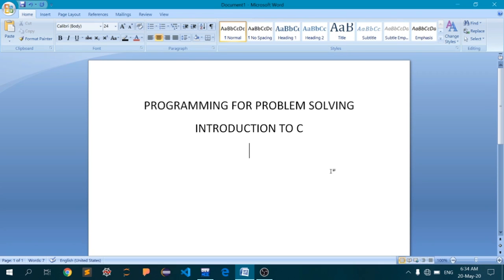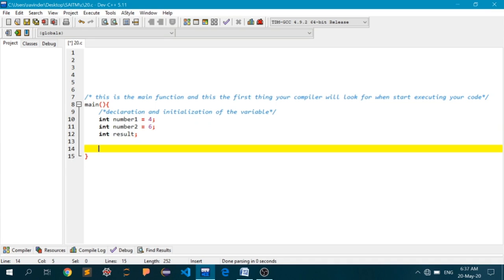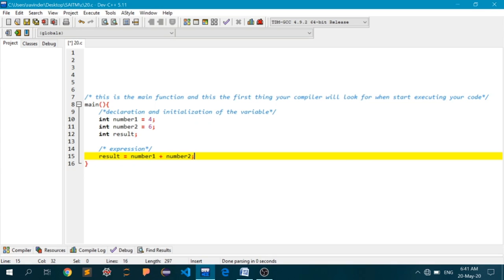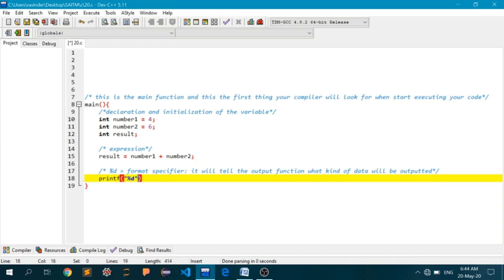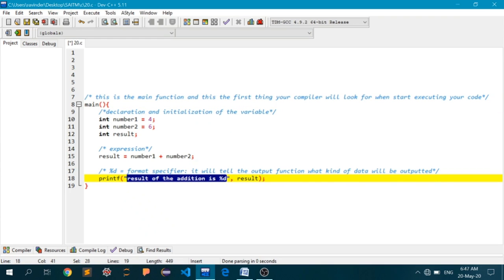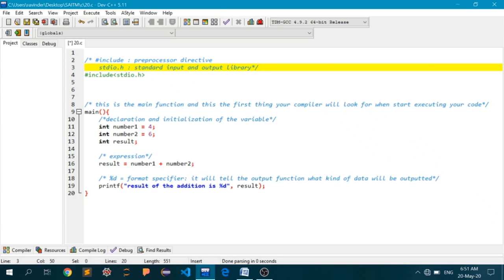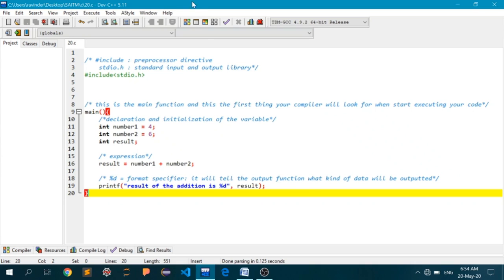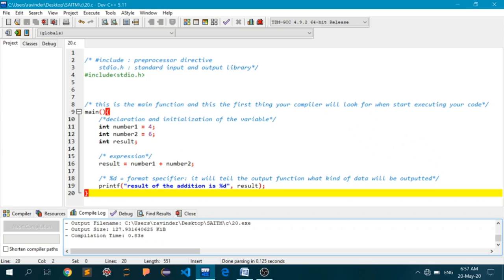SAITM B TECH 2ND SEM APPLIED SCIENCE PROGRAMMING FOR PROBLEM SOLVING LECTURE 18